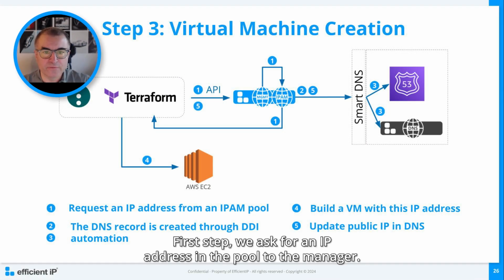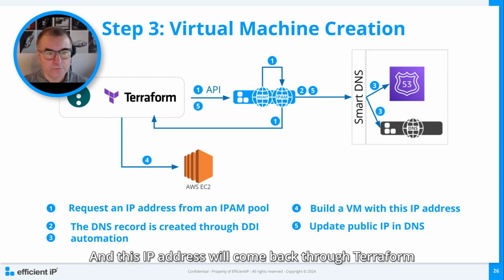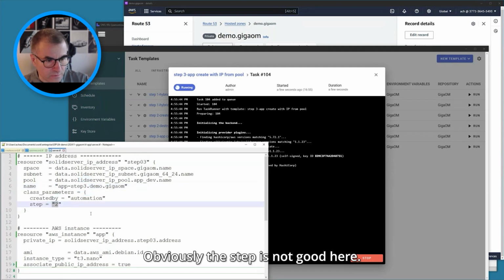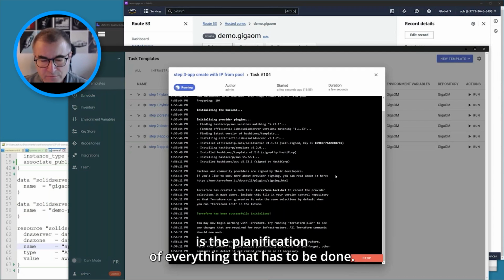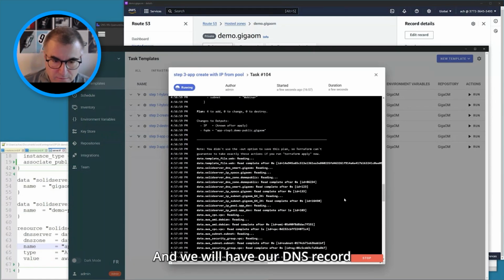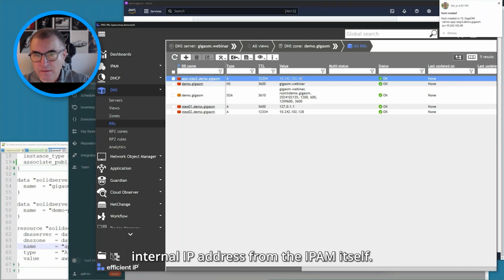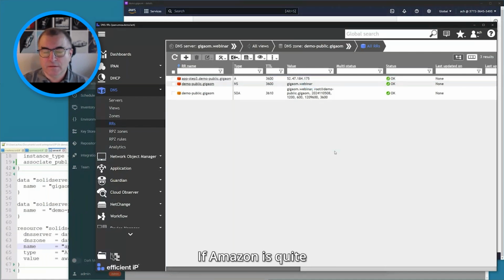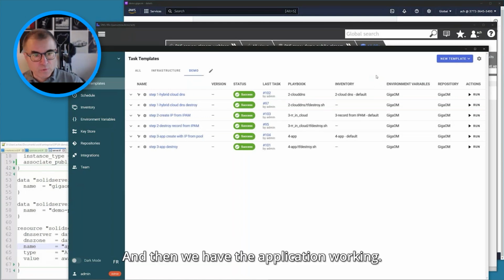DDI for Hybrid Multicloud Demo 3: Create an AWS VM Using IPAM, DDI Automation, and Terraform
Spinning up new VMs doesn’t have to be a complicated, time-consuming task. In demo 3 of this series, learn how to accelerate AWS VM creation using SOLIDserver IPAM, DDI Automation, and Terraform, following this process:
- Request an IP Address from an IPAM pool
- Create the associated DNS Records in AWS R53 and internal DNS server using DDI Automation
- Use Terraform to build a VM in AWS EC using the retrieved IP Address
- Create the DNS record in the public zone with the name of the VM hosted in AWS and its public IP address .

When it comes to managing hybrid multicloud networks, EfficientIP DDI can significantly reduce workload for your network teams, optimize resource utilization, and reduce costs. Watch the demo to learn how!